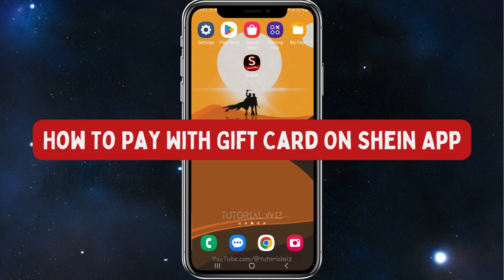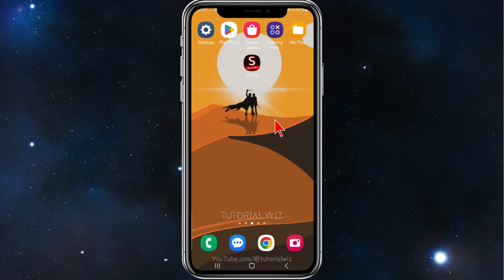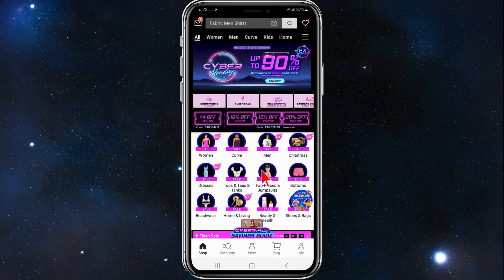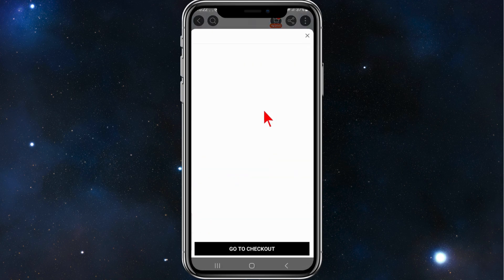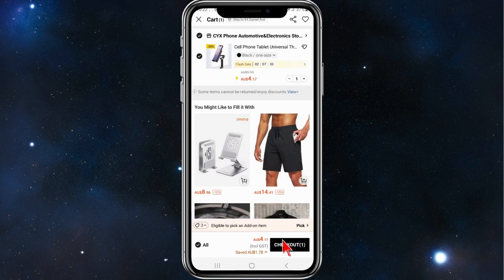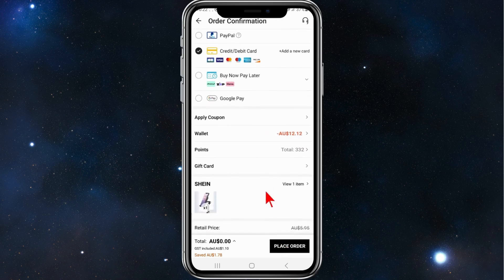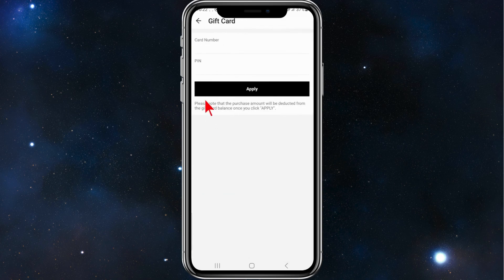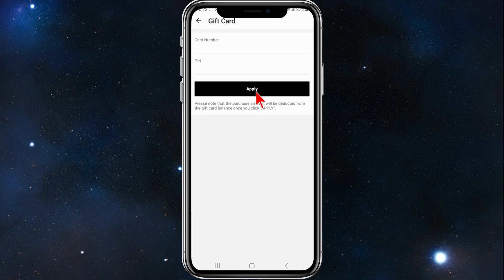How To Pay With Gift Card On Shein App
Unveil the secrets of Shein app gift card payments in my tutorial, 'How To Pay With Gift Card On Shein.' I simplify the process, guiding you through navigation, balance redemption, and checkout. This concise guide ensures a seamless experience for both Shein veterans and newcomers, unlocking smarter shopping with ease.

00:00 Intro
00:10 How To Pay With Gift Card On Shein App
01:09 Outro